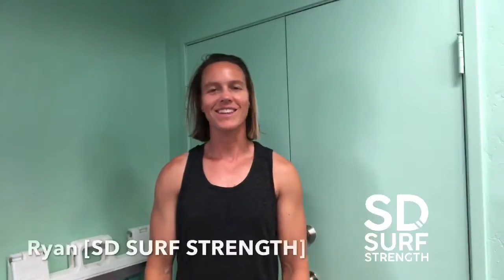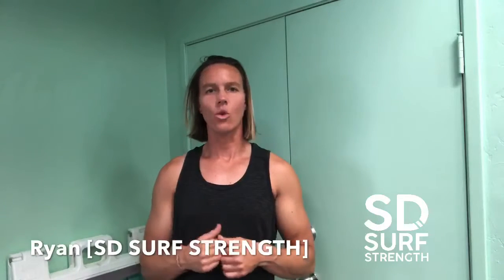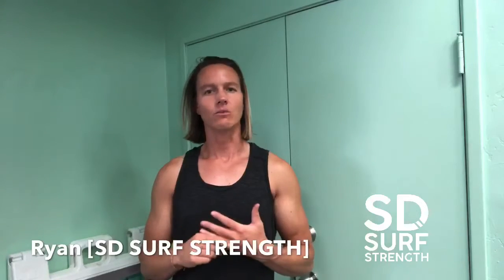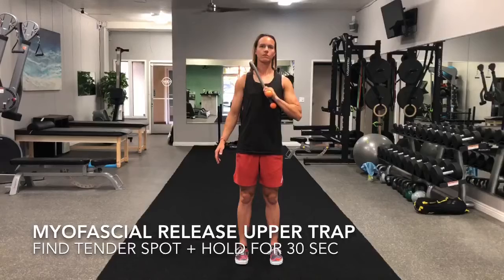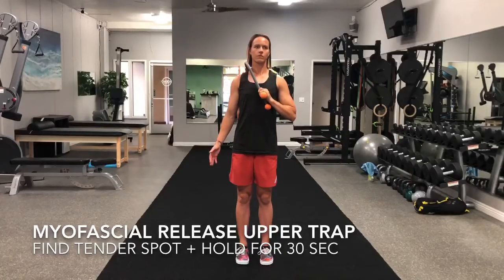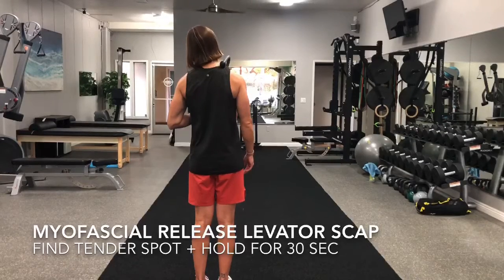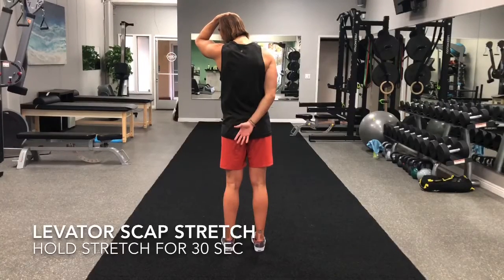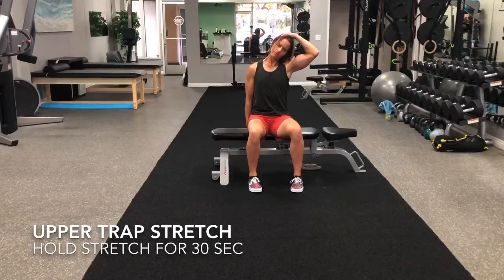Tip 10: Stretching Out Your Upper Body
As it turns out, canes can do so much more than just assist you with walking. Ryan walks us through 2 TheraCane massage techniques + 2 static stretches that help loosen up a tight upper body (which can be the result of paddling, duck diving + getting tossed around in the water).